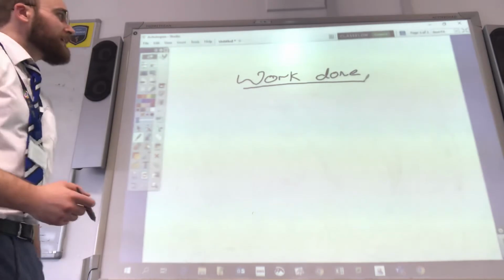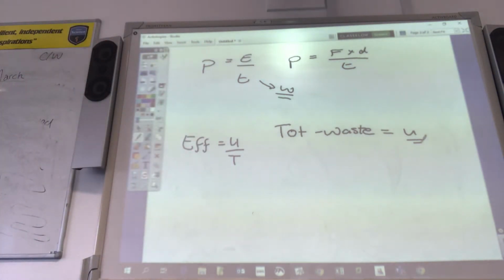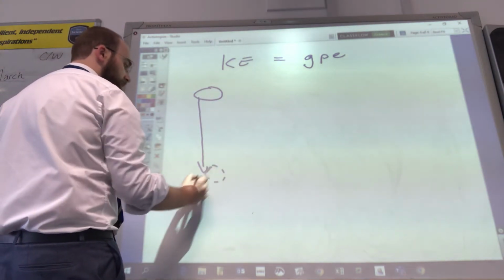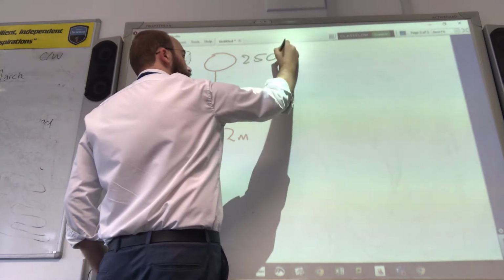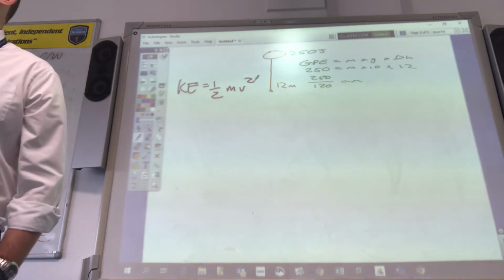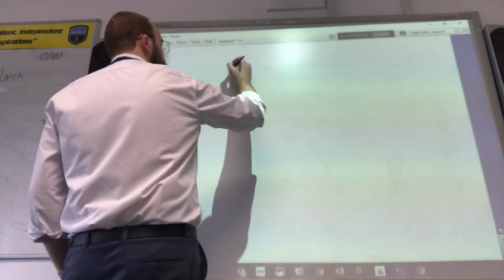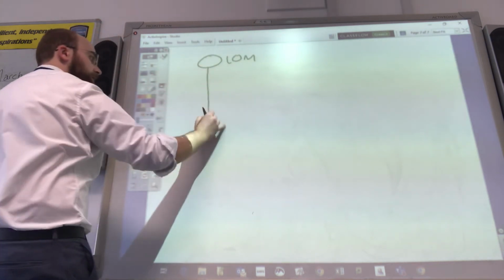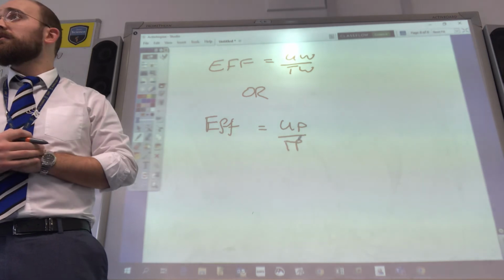10M Lesson 6 Work, Power, Efficiency, GPE (ft. Mrs Walker!)